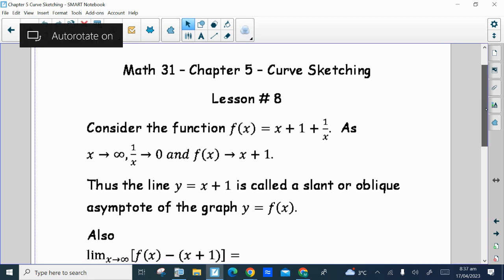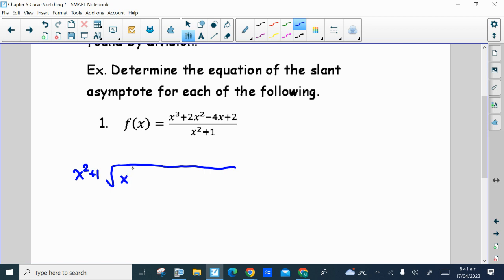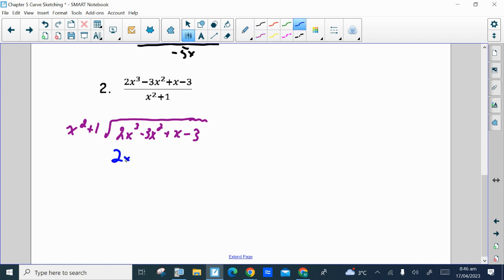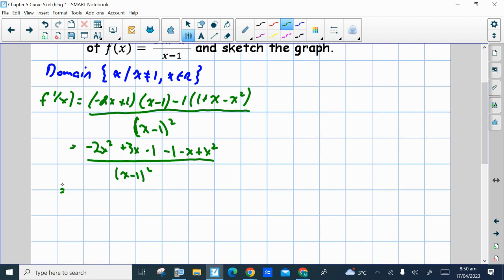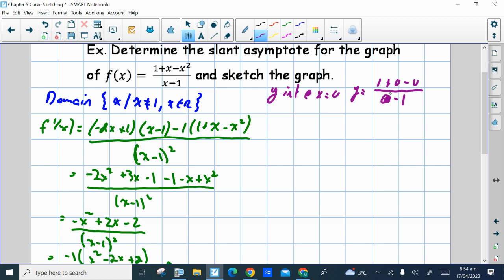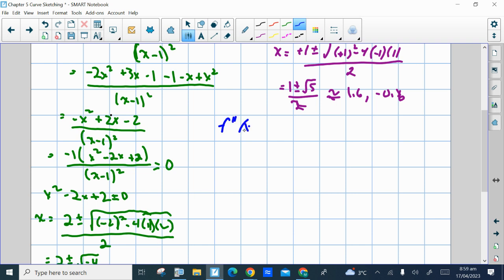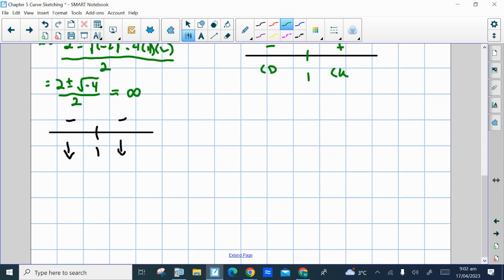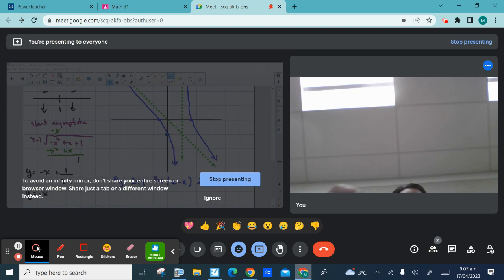Math 31 5.8